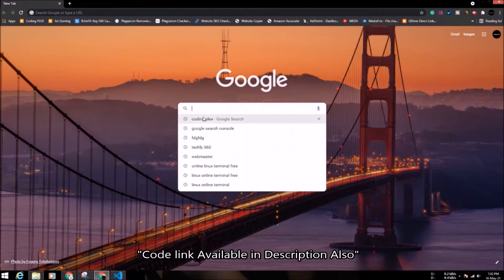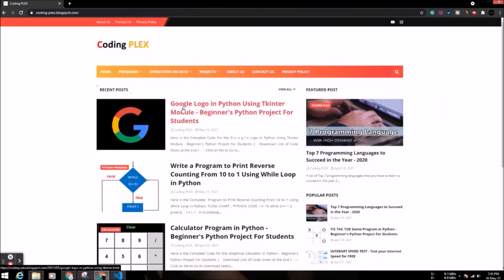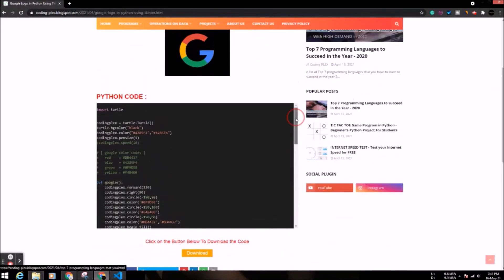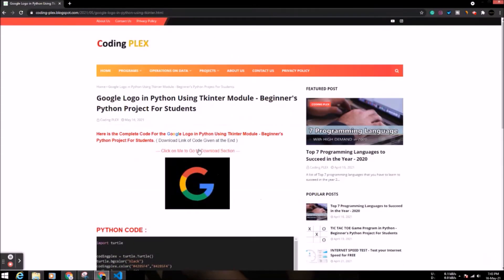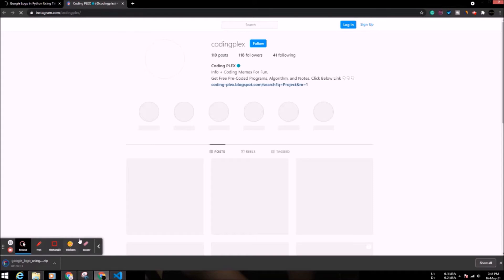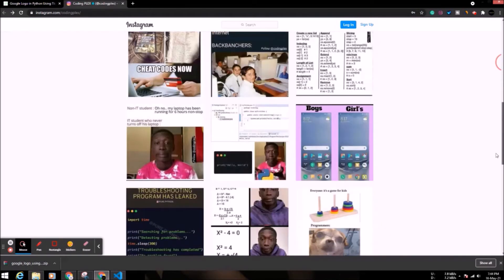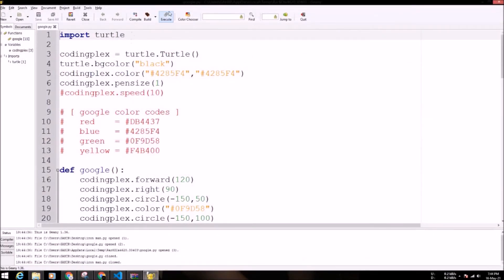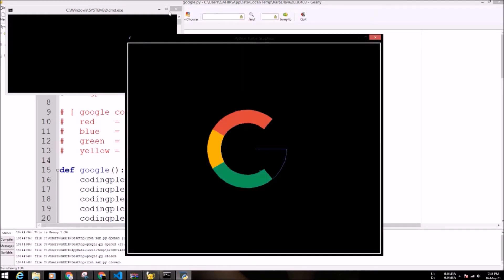Google Logo Using Python - Tkinter/Turtle Module | Python Project | Python Turtle Arts | Coding PLEX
Beginner's Python Project For Students

Hi Everyone in this video I am providing you the python code with which you can easily create a Google logo. Download the code, Run the Code and Understand the code.

Get Pre-Coded Programs, Notes, Algorithms of Various Problems and Projects For Students. (on our website)